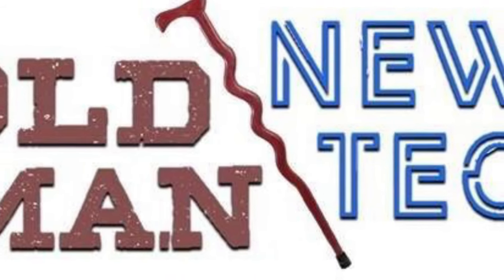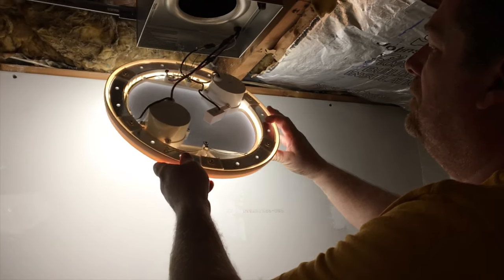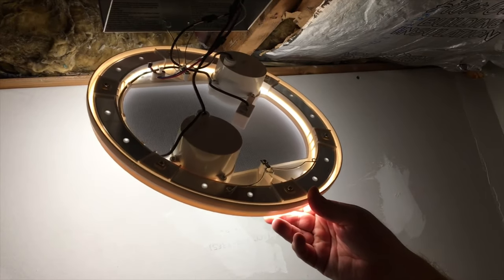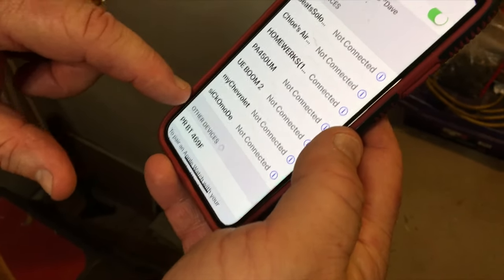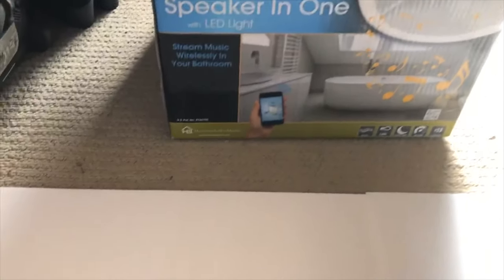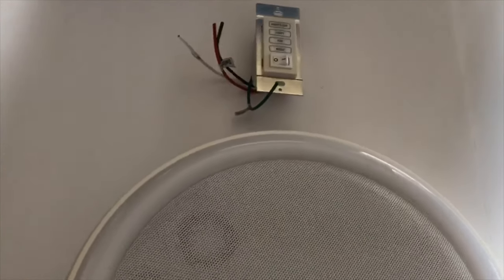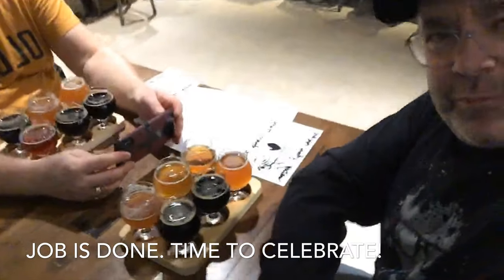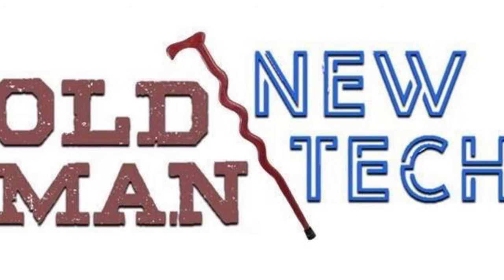Home Netwerks Bluetooth Vent Speaker Install & Review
Old Man’s buddy wants music in his bathroom.  With a little bit of electrical work, $150, and some drywall, he’s got it. How does it sound?